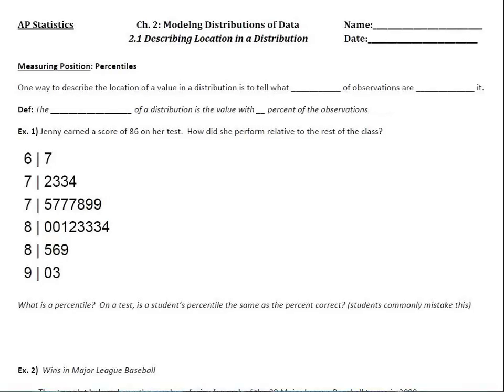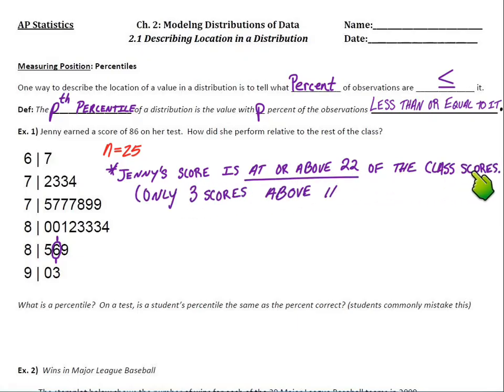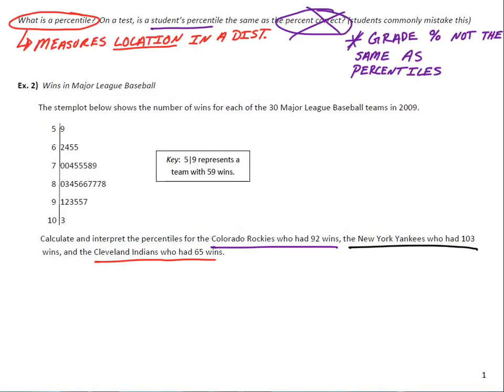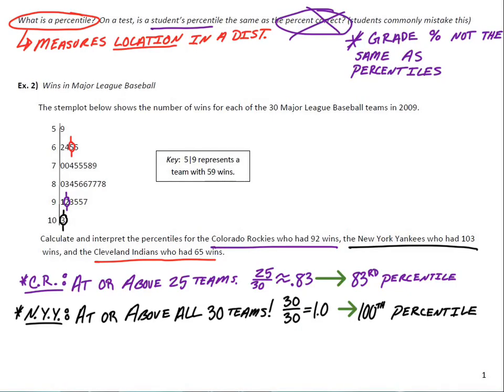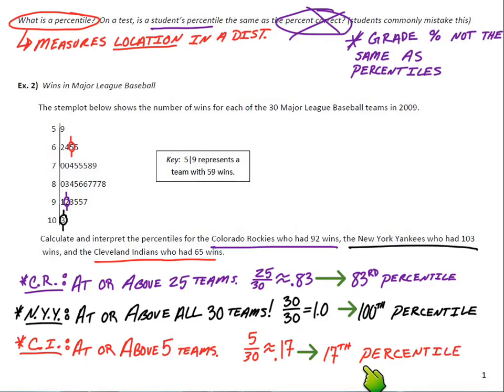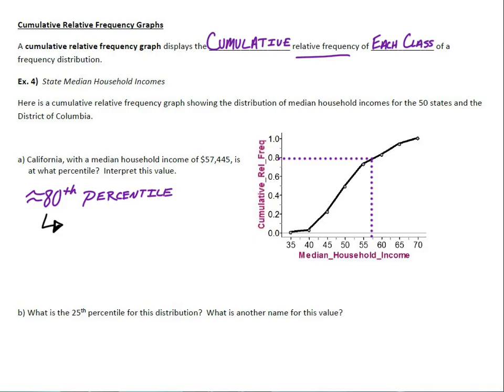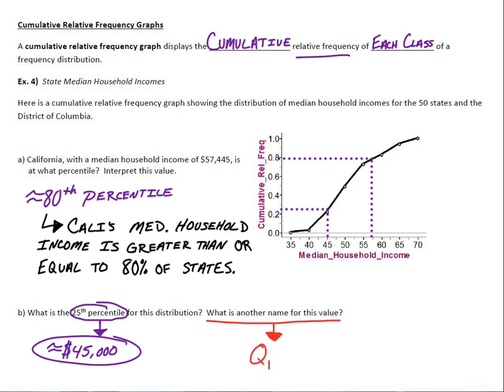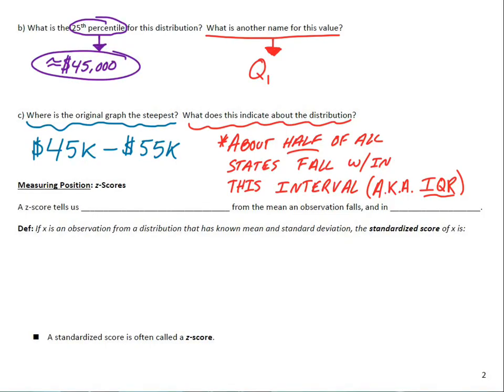2.1 Describing Location in a Distribution